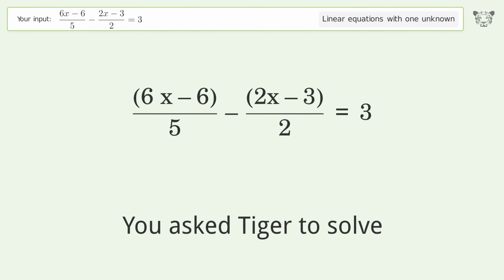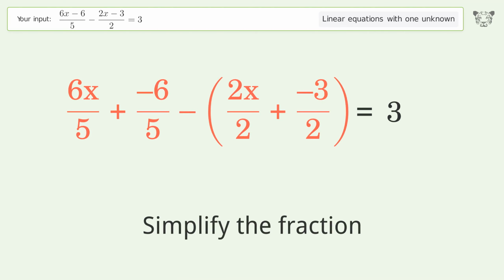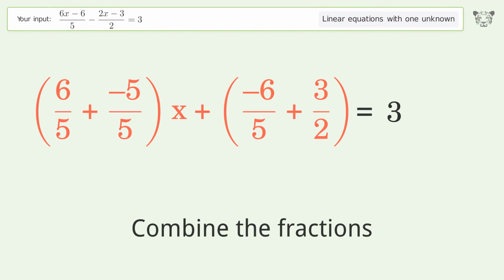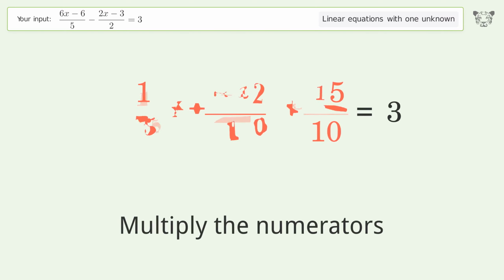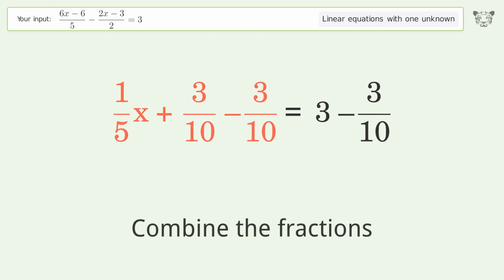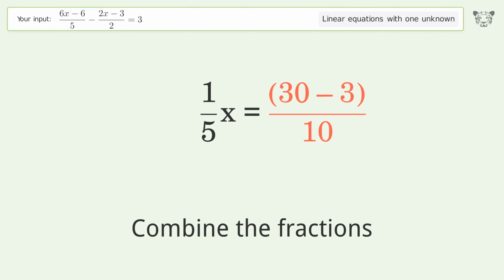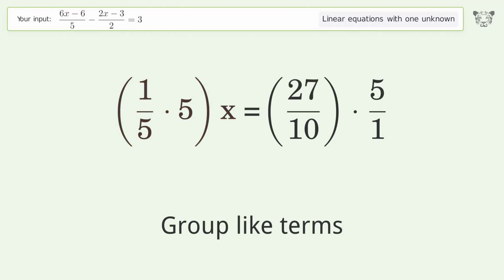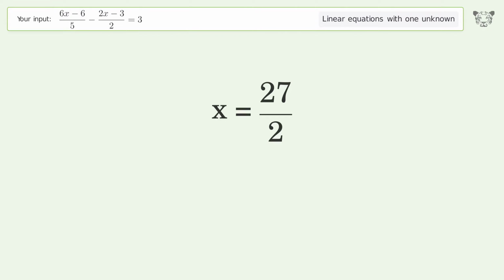Solve (6x-6)/5-(2x-3)/2=3: Linear Equation Video Solution | Tiger Algebra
Struggling with (6x-6)/5-(2x-3)/2=3? Watch our step-by-step video on Tiger Algebra to master this linear equation effortlessly. Also check out for more tips and tricks for dealing with linear equations with one unknown